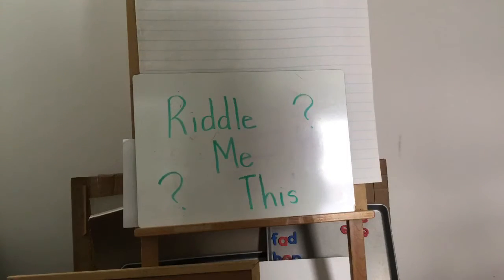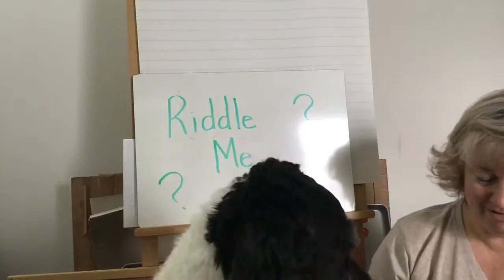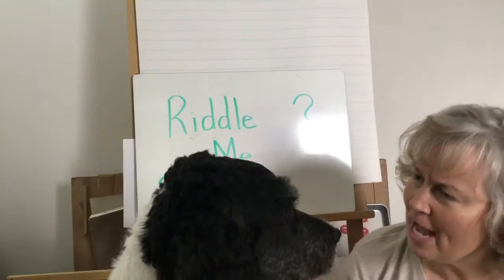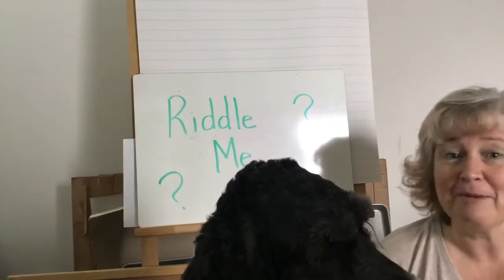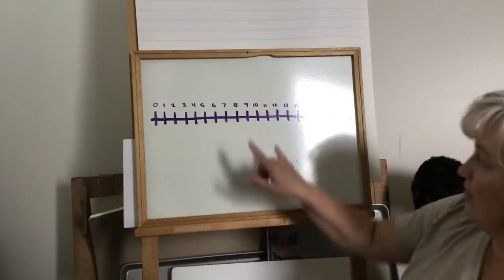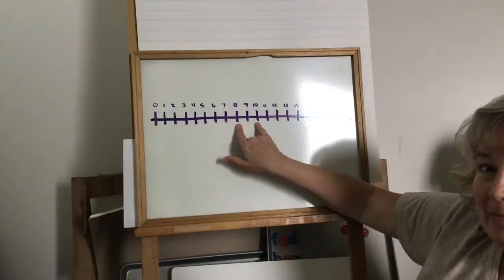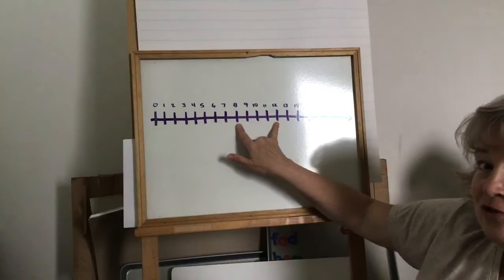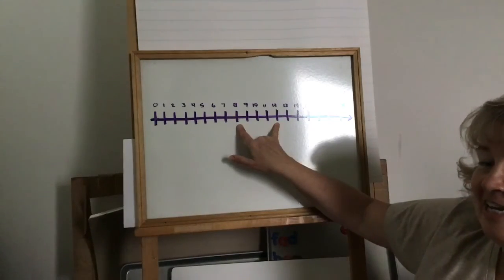Riddle Me This....Episode 1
Harley and I tell some knock knock jokes and solve 2 math riddles.